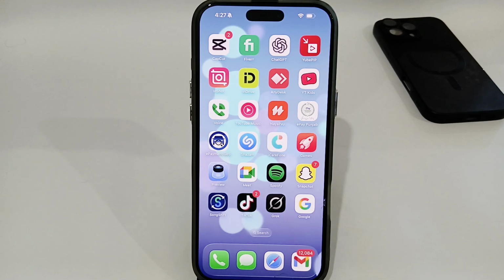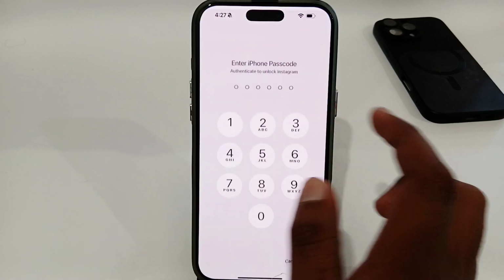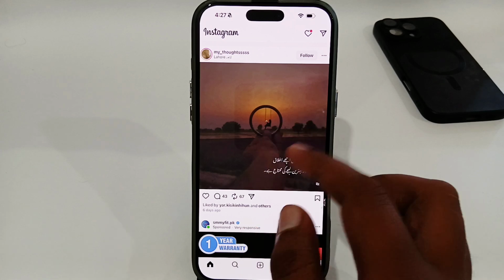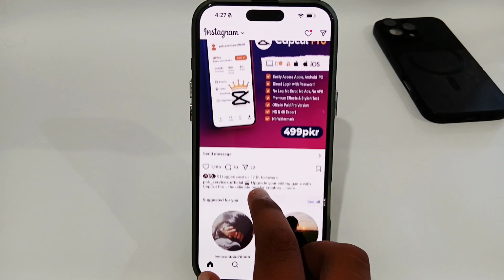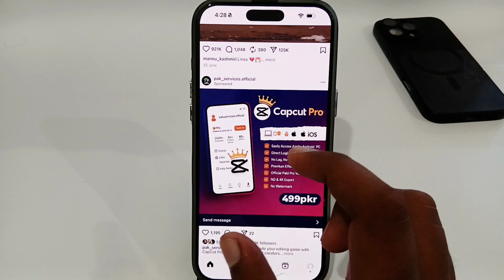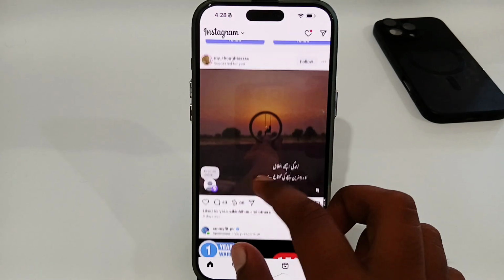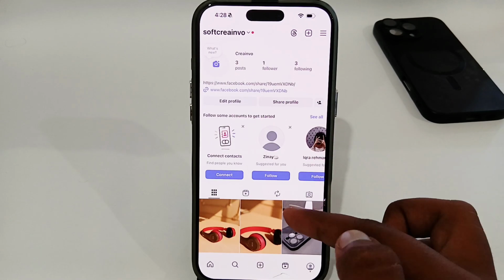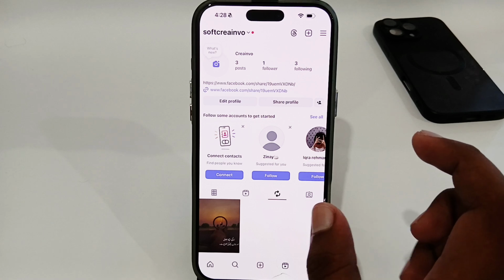How to Repost Any Video on Instagram: Easy Step-by-Step Guide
Video Description Example:

Want to repost any video on Instagram but don’t know how? This tutorial walks you through easy ways to repost videos to your Instagram feed or stories, whether it’s your friend’s latest clip or a trending video!

🎥 What you’ll learn:

How to repost Instagram videos to your feed

How to share videos on Instagram stories

Tools and apps to help repost videos easily

Want a script or step-by-step instructions to go along with this?